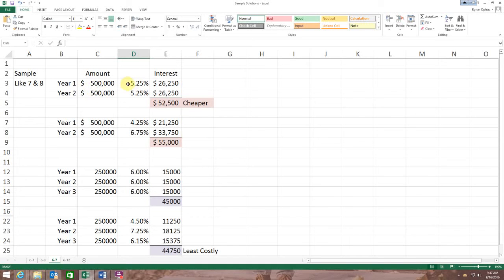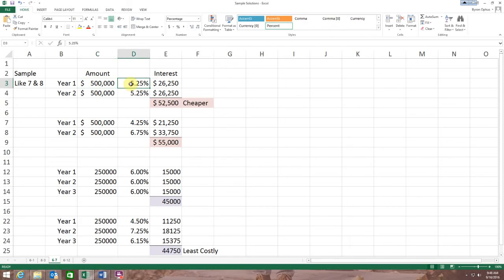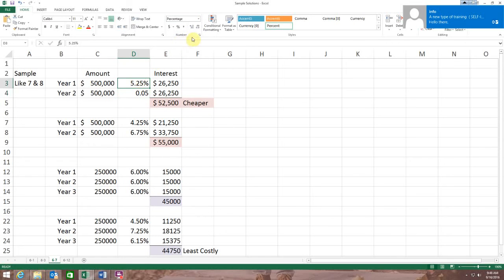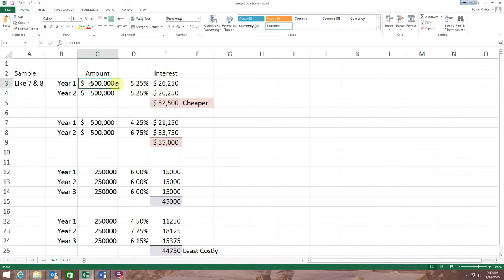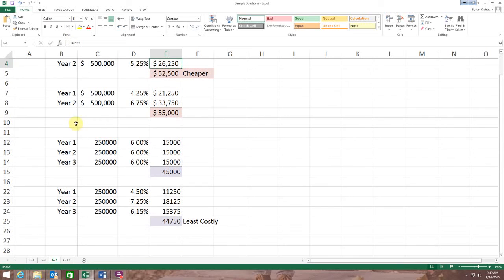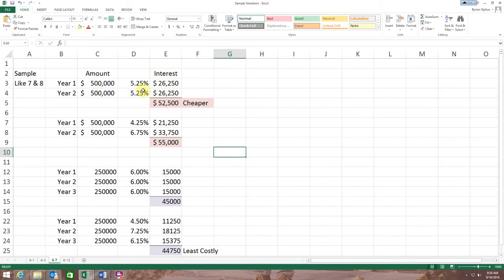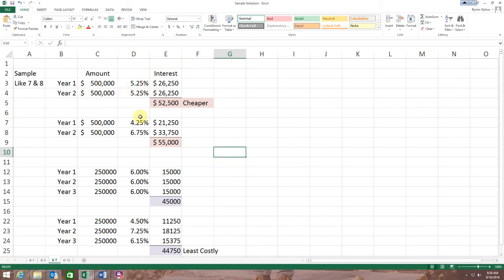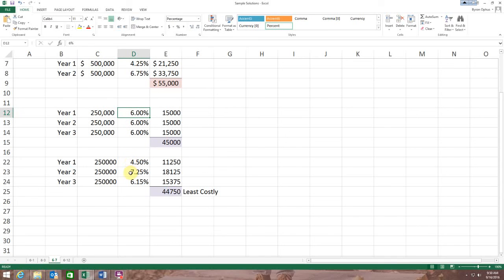BFIN 322 6-7 and 8